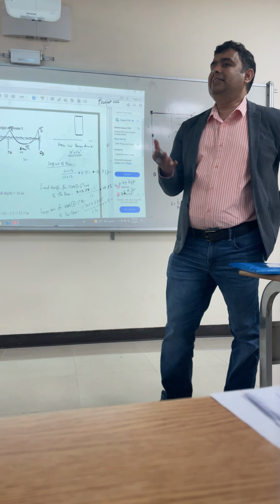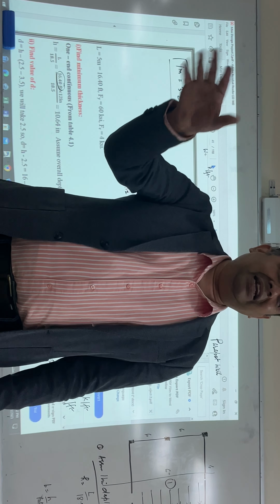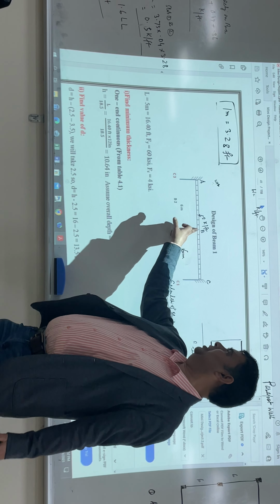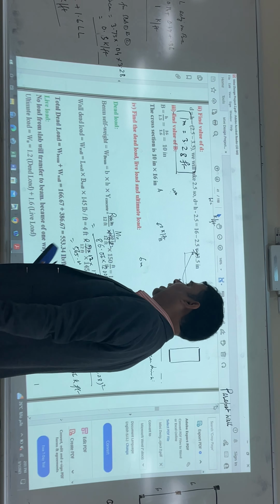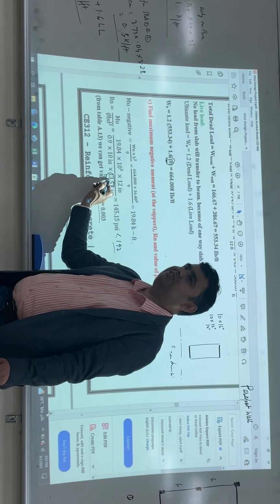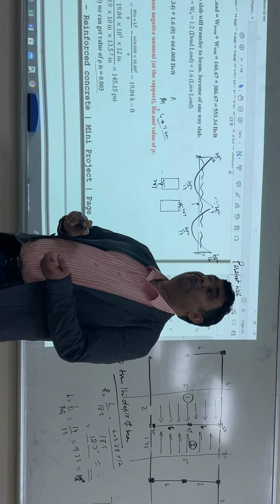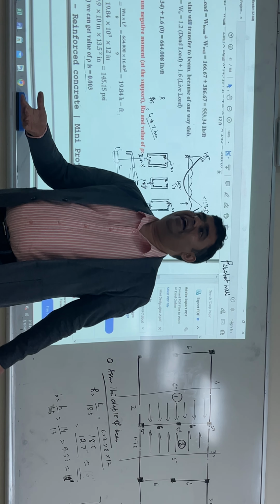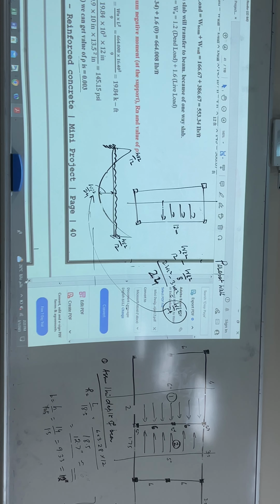Doubly Beam design